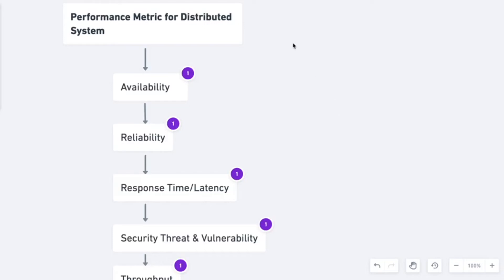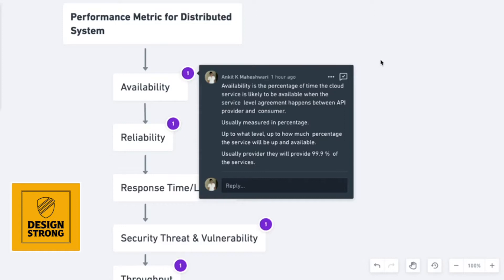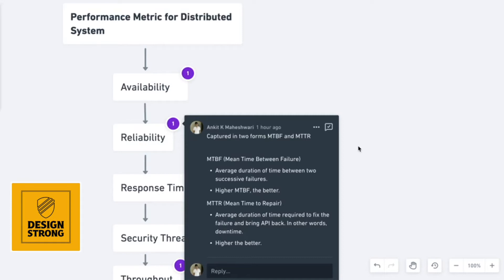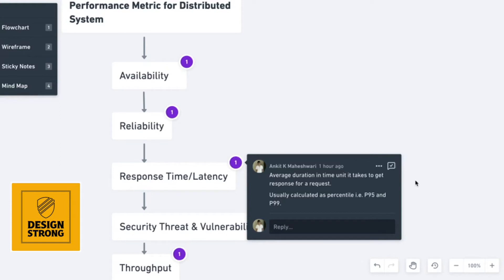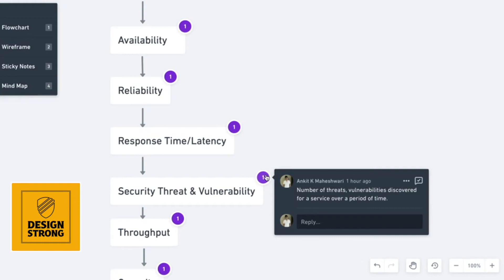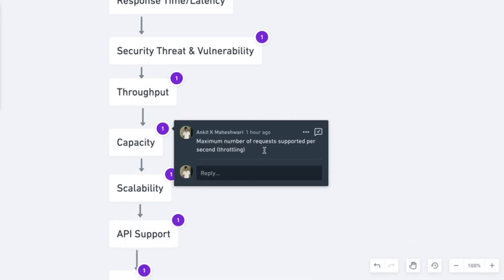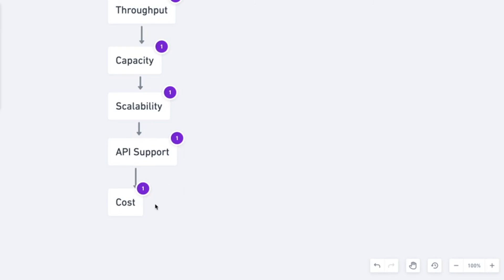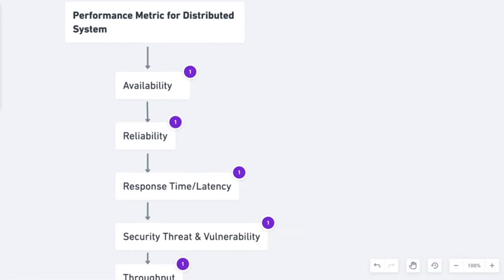Application Metrics in Microservices | How to measure latency in microservices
Measuring performance in microservices is absolute must. One should know  how to measure latency in microservices.
Microservice is an architectural style to develop autonomous and distributed services and it's motto clearly indicates that each service does one thing and does it well. Microservices expose their well-defined services over lightweight protocols (like REST, Message Queue) and communicate with each other over these protocols and also are very resilient for changing loads and failures. Microservices are often confused with SOA however SOA's main focus is integrations and providing coarse grained services on the other hand Microservices' focus is to develop autonomous and distributed applications and to provide fine grained services.

As a nature of distributed environment, there are some challenges needed to be addressed carefully:

There should be a mature DevOps practice in the organization
Environment provisioning should be very quick
Automation is required everywhere in test, build and deployment
Applications should be designed to be able to work in distributed environments
Applications should be resilient for changing loads and failures
Applications and data should be refactored into Microservices properly
Remote calls will introduce latency and slow response times